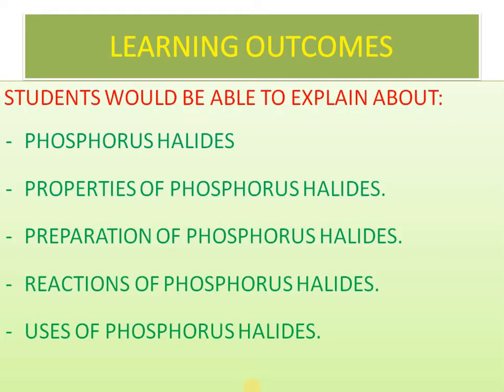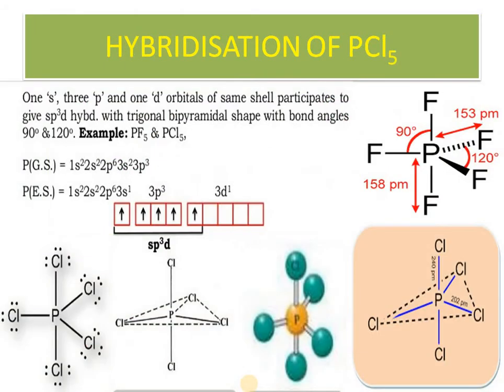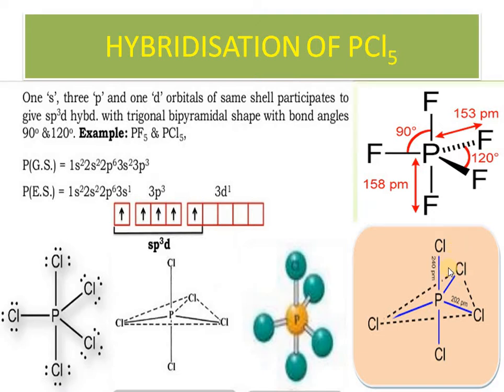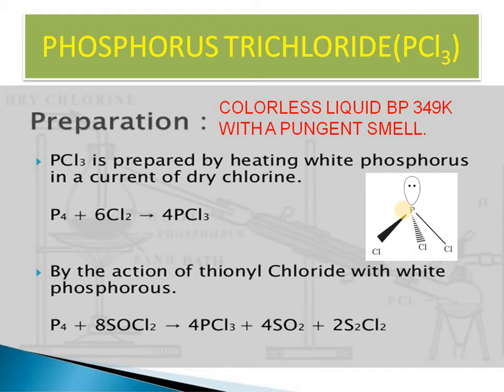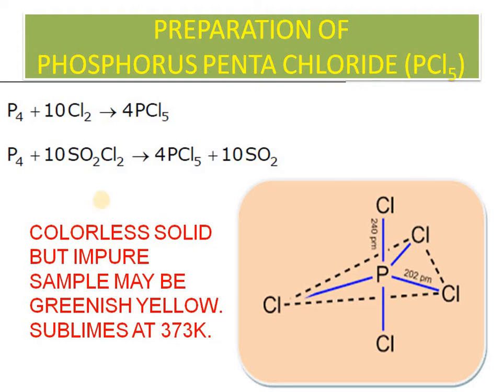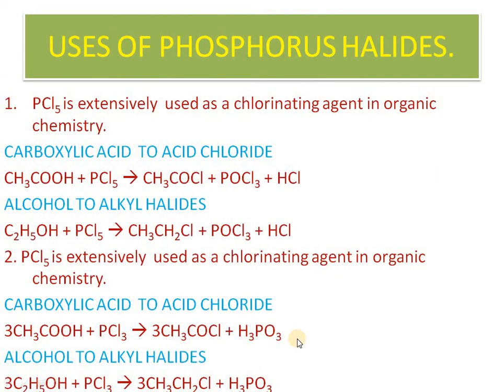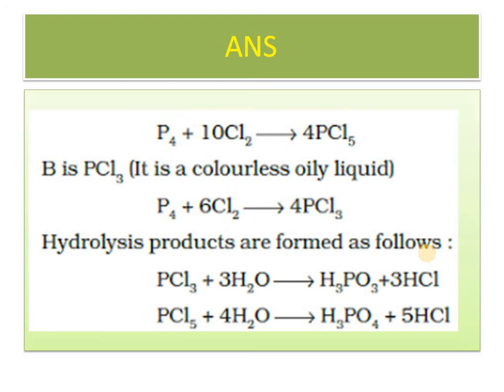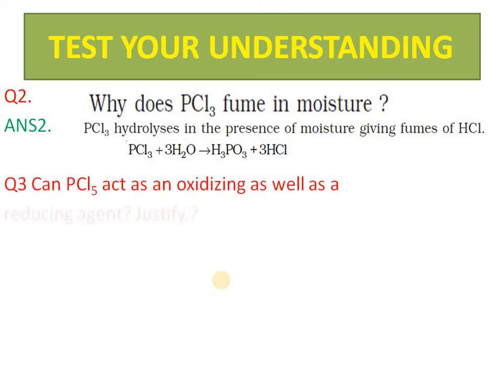GROUP 15 ELEMENTS PART VIII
Phosphorus halides
PREPARATION PROPERTIES AND USES OF PCl3 AND PCl5